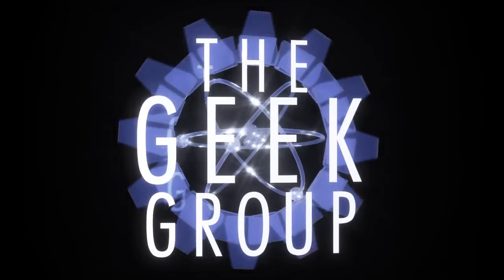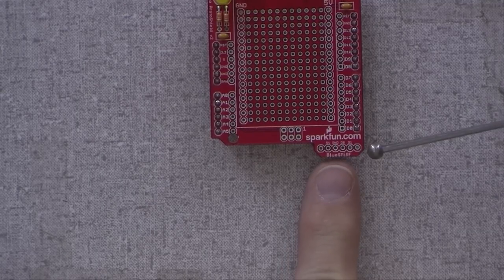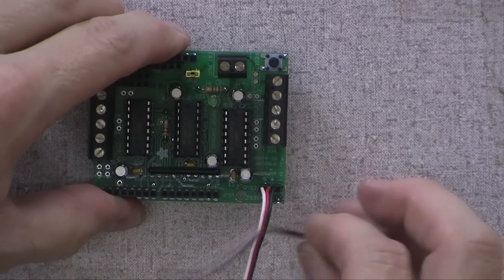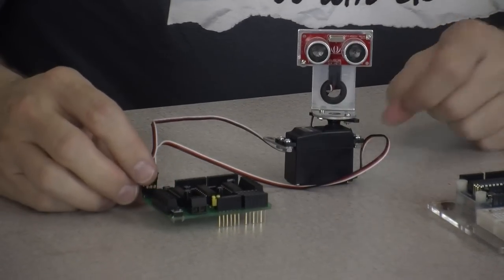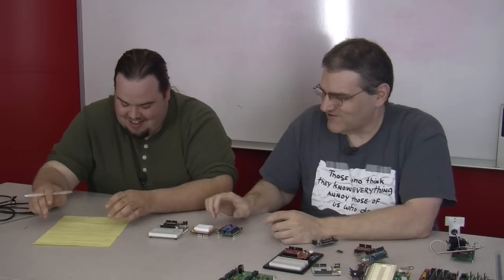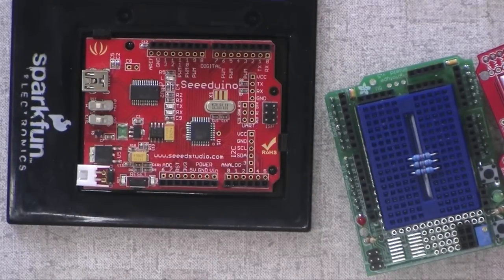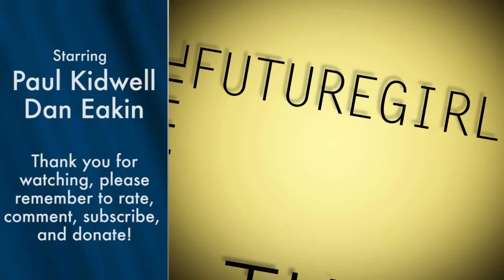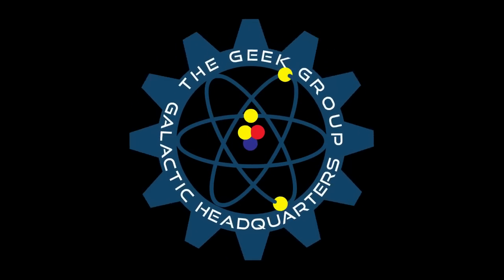Arduino Q&A with Eakin & Kidwell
Dan and Paul cover several questions given to them after the last arduino video and cover a few new things.